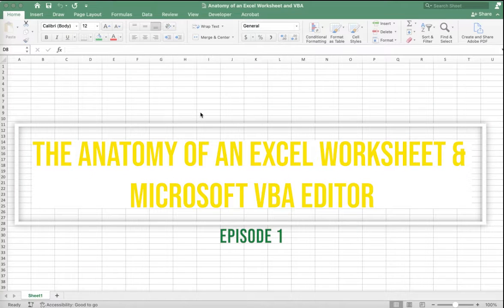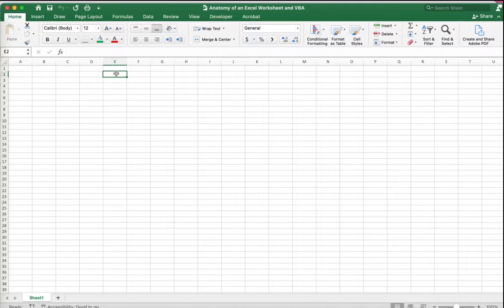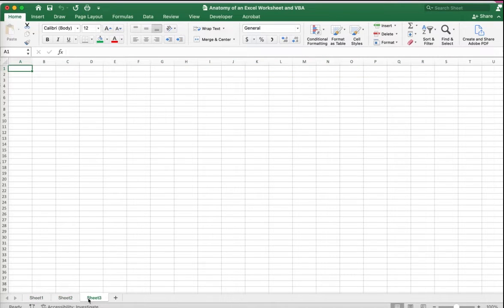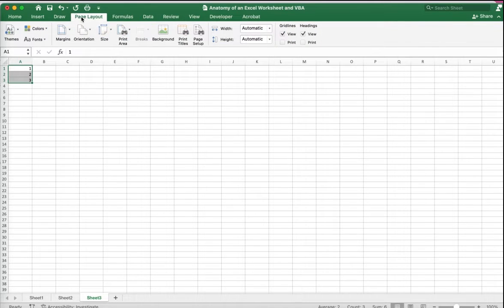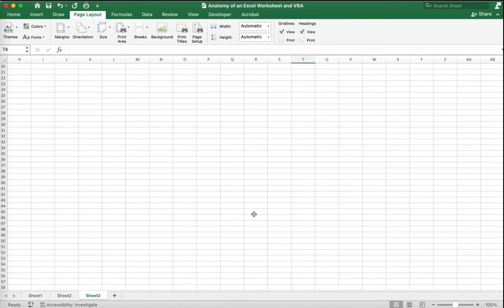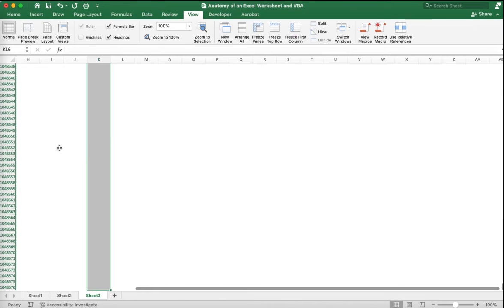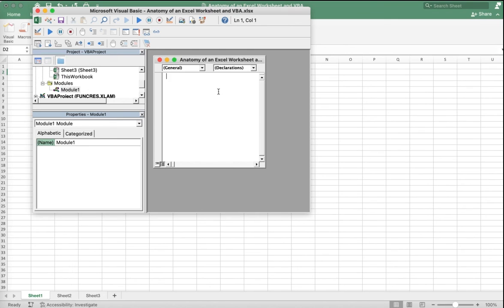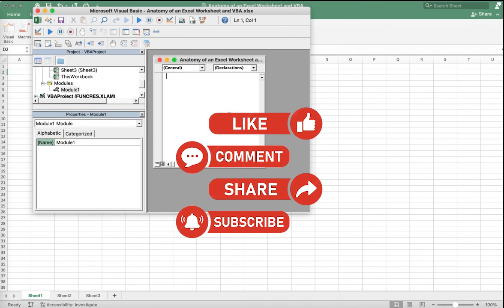Anatomy of Excel Worksheet & VBA Editor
In this video I review the anatomy of an Excel Worksheet and Microsoft's VBA editor.

This information is beneficial for all Excel users regardless of expertise, as it teaches you the proper terms for major components of an Excel worksheet. This video also serves to establish a foundation for your understanding of Excel. As we move into more complex topics, you will be able to follow along and navigate seamlessly.

If you want to WOW your co-workers, this is a must watch!